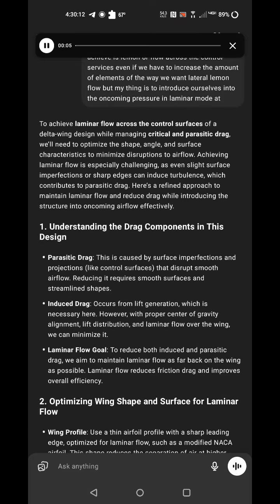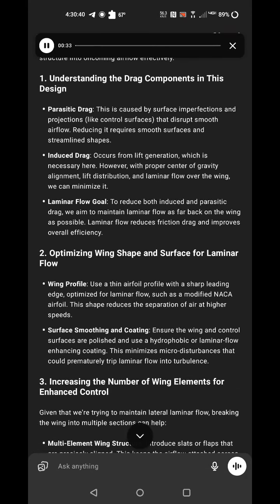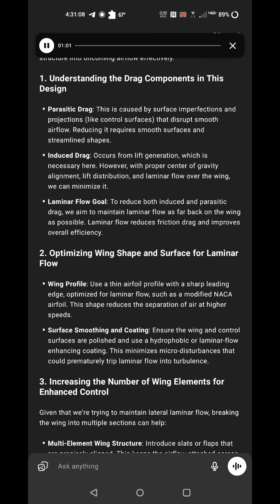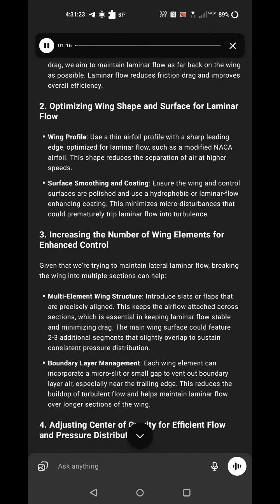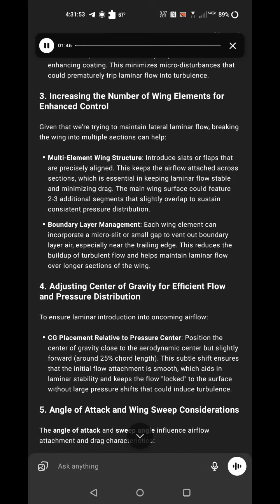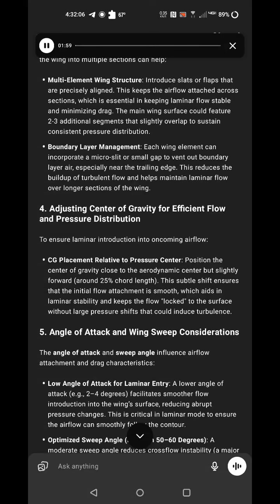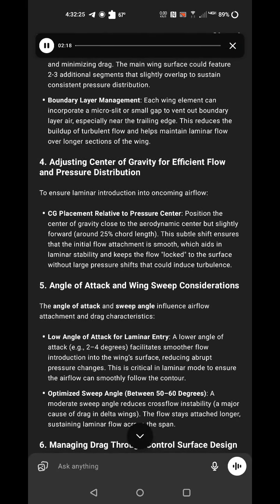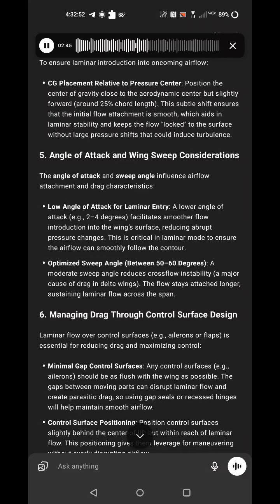curious about laminar flow across multiple element wings sections discussion